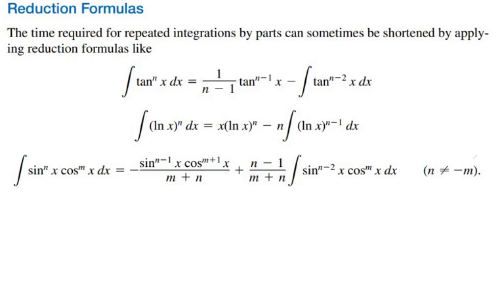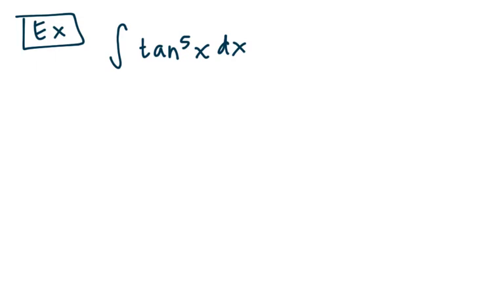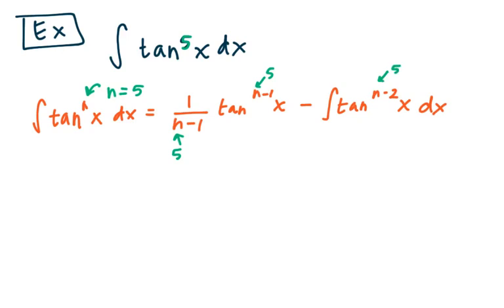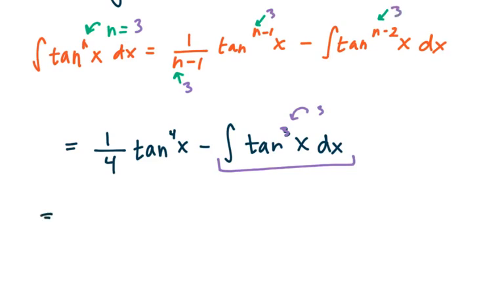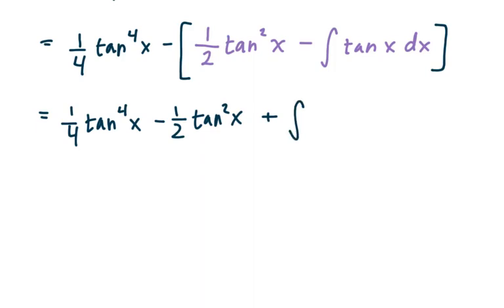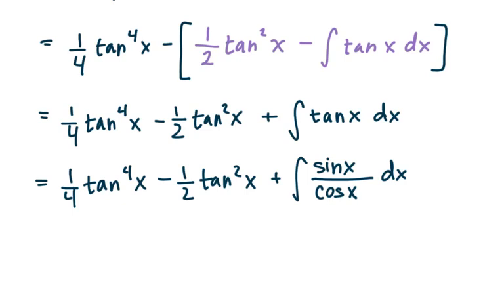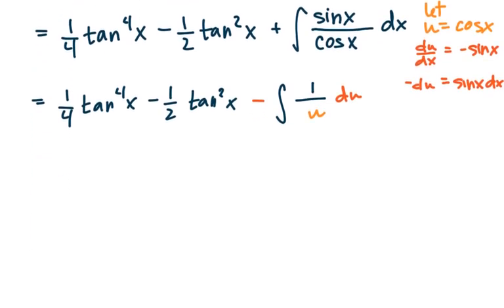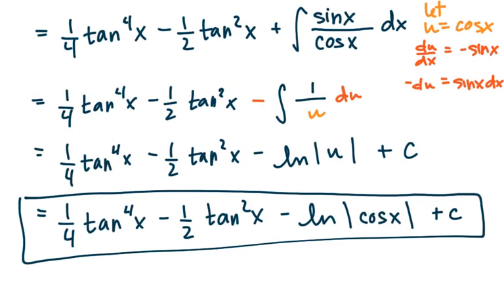MAT272 - Calc2 -8.6b Using Reduction Formulas To Evaluate Integrals